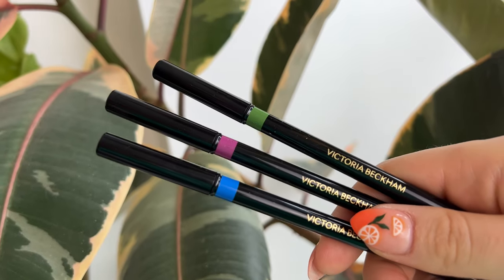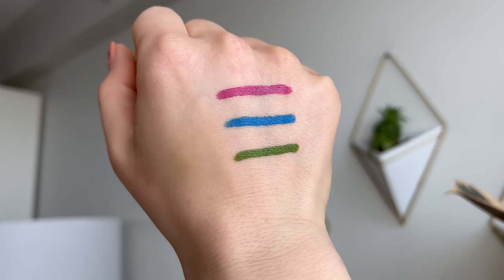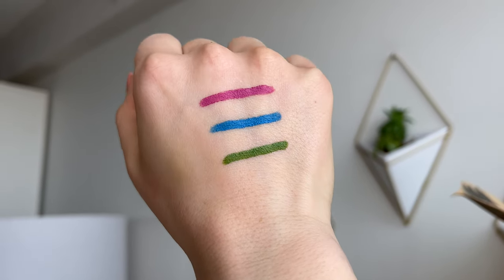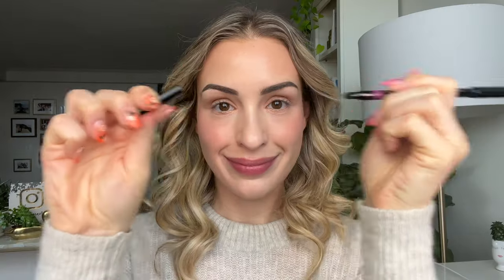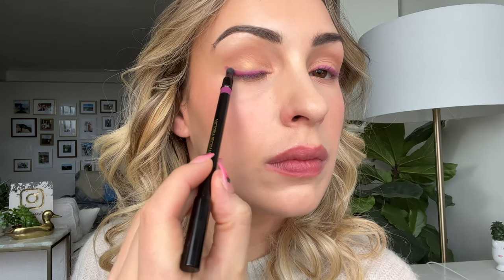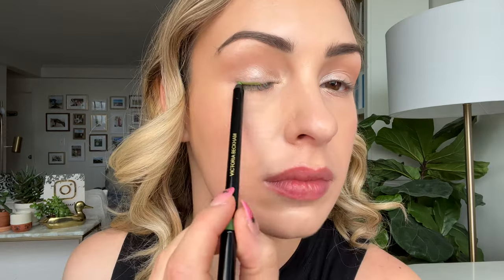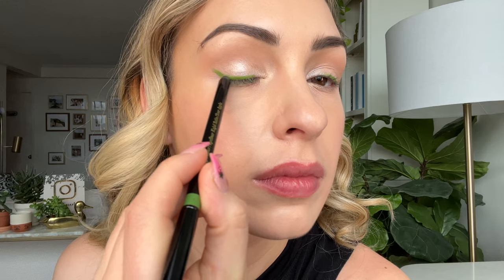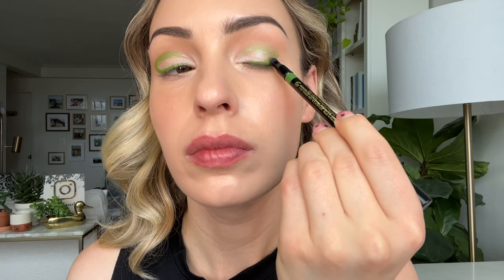VICTORIA BECKHAM BEAUTY SATIN EYE KAJALS SUMMER 2023 |SOUR APPLE, ELECTRIC BLUEBERRY, CHERRY BLOSSOM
➡️ OVERVIEW
Hi friends! In today's video I will be reviewing the new summer 2023 Satin Eye Kajal Liners from Victoria Beckham Beauty in Cherry Blossom, Electric Blueberry, and Green Apple. I will be doing swatches of Cherry Blossom, Electric Blueberry, and Green Apple as well as a wearable look with each color.

Victoria Beckham Beauty Satin Kajal Liners - Cherry Blossom, Electric Blueberry, Green Apple

➡️ TIMESTAMPS
00:00 Victoria Beckham Beauty Satin Eye Kajals Summer 2023 - Cherry Blossom, Electric Blueberry, Green Apple
00:21 Collection Details
02:15 SWATCHES: Cherry Blossom, Electric Blueberry, Green Apple
03:20 DEMO: Cherry Blossom
05:37 DEMO: Electric Blueberry
06:57 DEMO: Sour Apple
09:30 Final Thoughts/Review

➡️ ABOUT ME
Age: 32
Skin Type: Dry, Redness Prone
Undertone: Fair Neutral